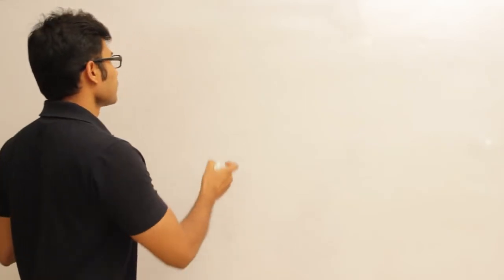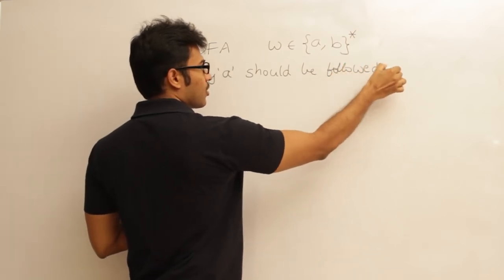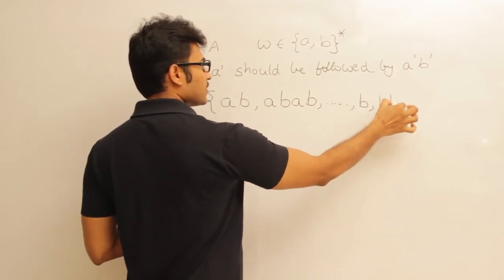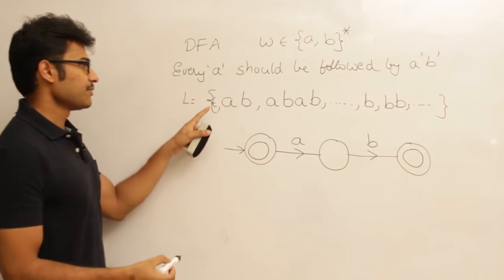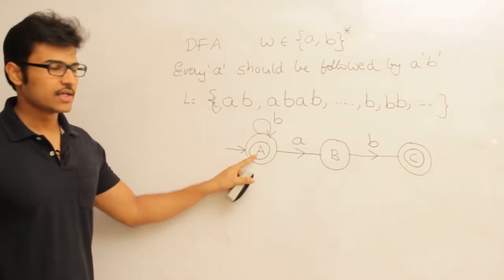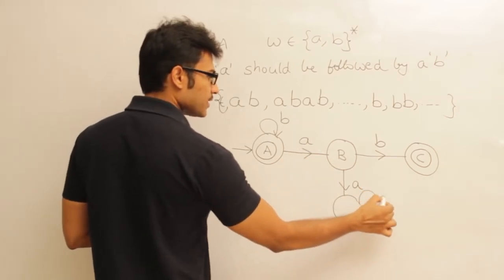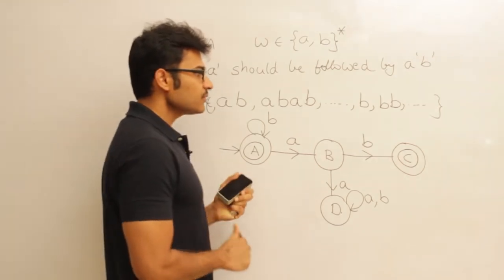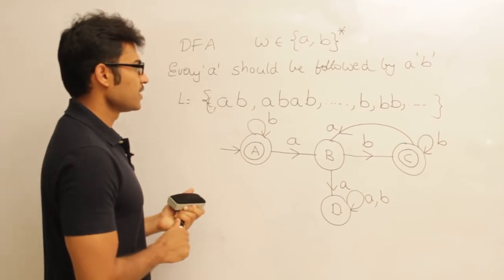20 DFA which accepts strings in which every a is followed by b